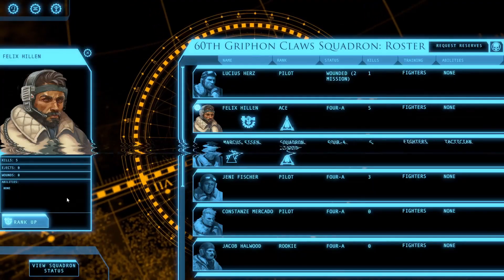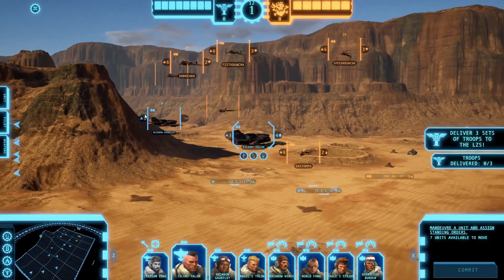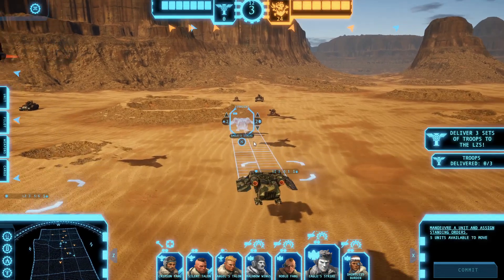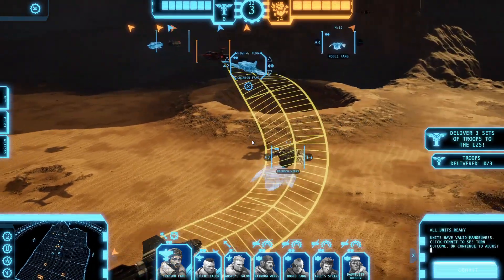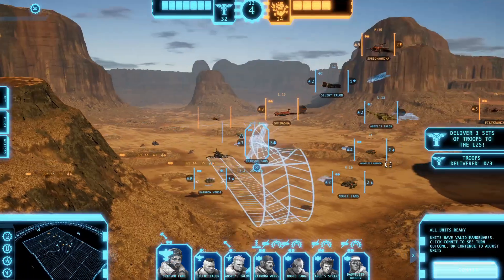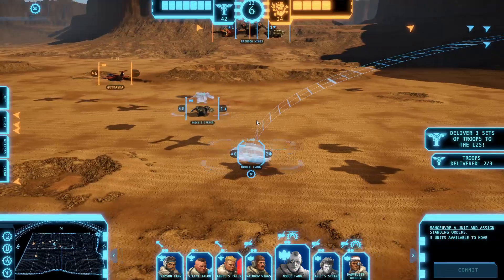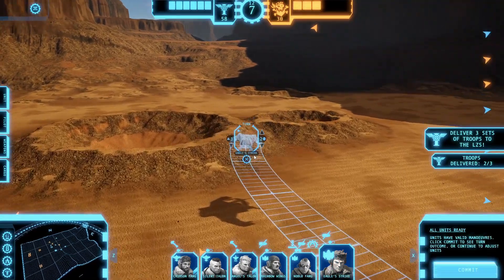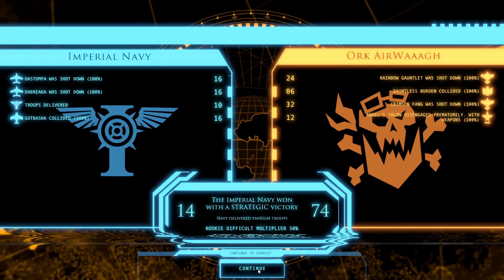Aeronautica Imperialis Flight Command Gameplay | Campaign Mission 5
Take to the skies! Guide your Imperial Navy squadron or Ork AirWaaagh skwadron to victory and experience every dive, roll,
ultra high-G turn in desperate dogfights over the planet of Rynn’s World in this richly detailed tactical aerial combat game.
Turn Based Strategy like never before
Simultaneous turn-based strategy meets real-time cinematic action. IN THE SKIES! See the enemies of the Imperium of Mankind or da puny humies be destroyed from every angle.

“Portions of the materials used are trademarks and / or copyrighted works of Games Workshop Limited 2020/Binary Planets/Green Man Gaming Publishing.
This material is not official and is not endorsed by Games Workshop Limited 2020/Binary Planets/Green Man Gaming Publishing.”